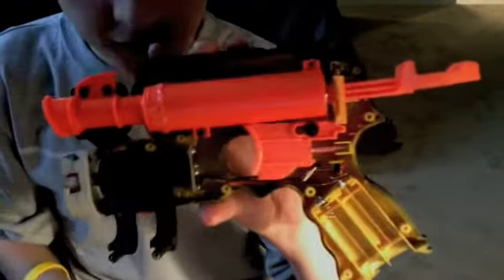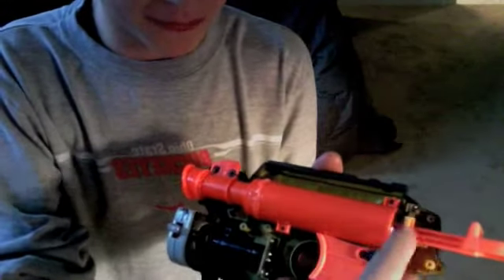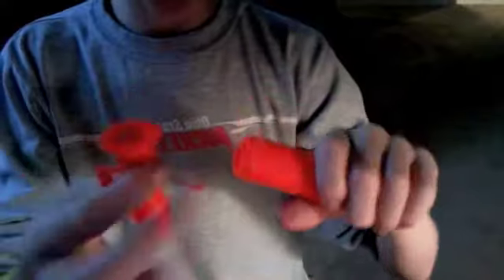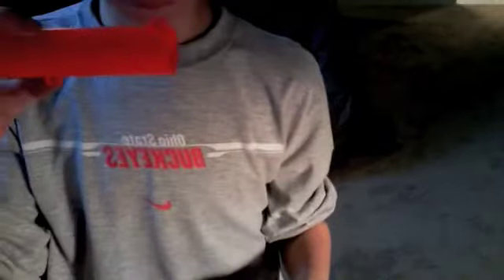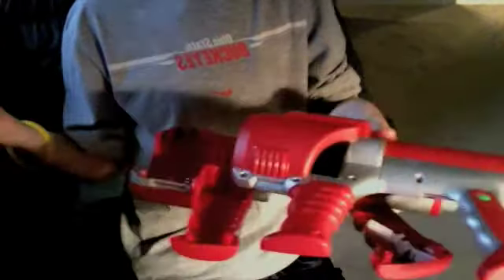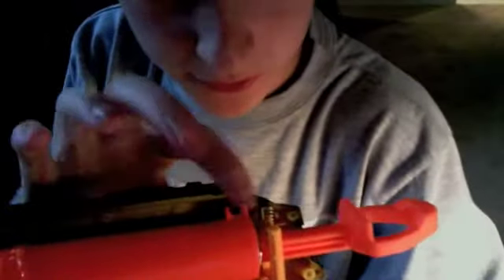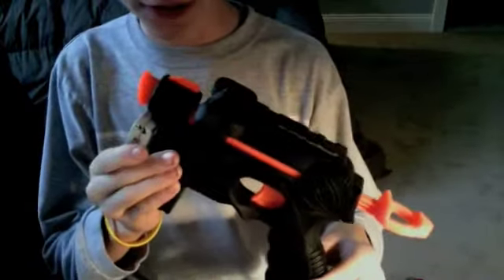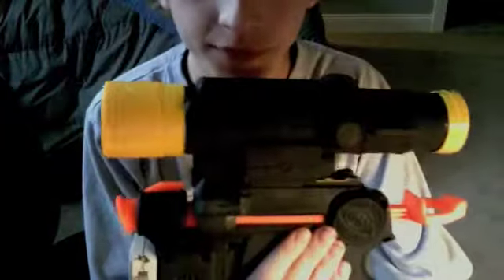How To Mod Your Nerf NiteFinder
PLEASE READ!!! IMPORTANT INFO! =) thanks.

How to mod your Nerf NiteFinder and make it shoot REALLY well.
Mine shoots up to 90 feet!!!

Oh yah! and when your taking out the air restrictors, make sure you just toss out(throw away) the little spring and pointy thing behind the air restrictors. =)

P.S. I'm not sick =(